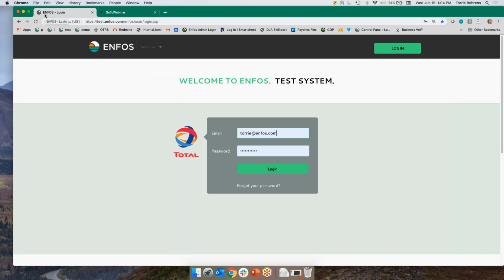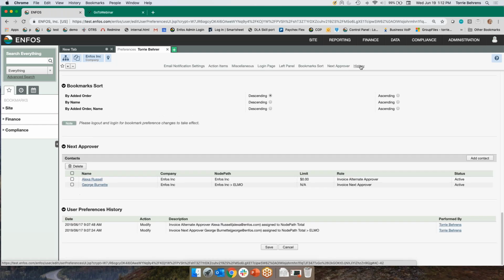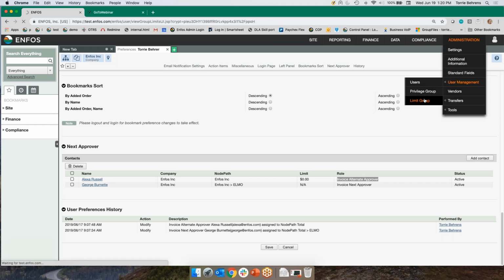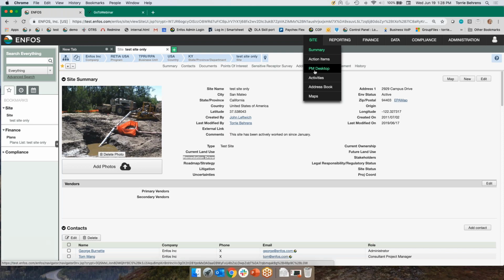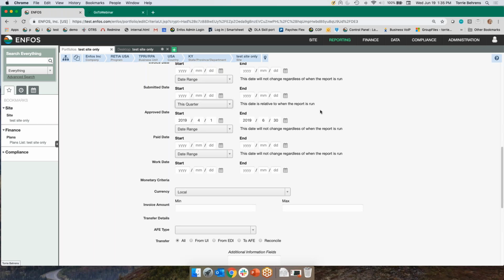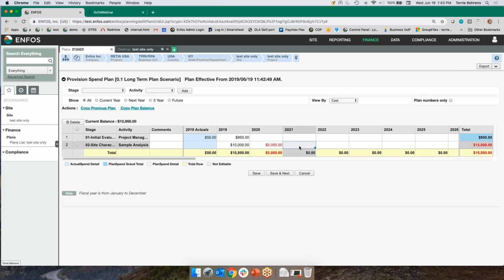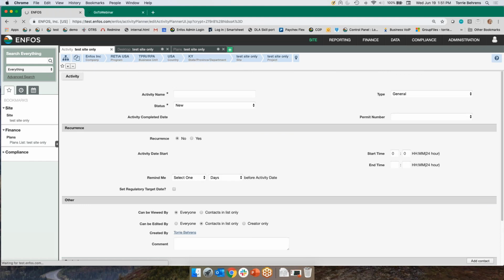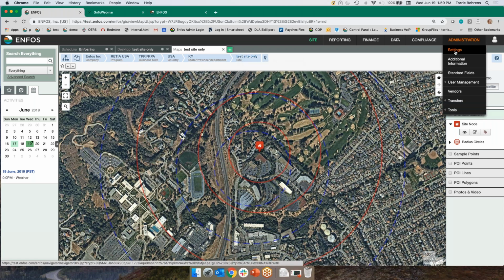ENFOS Expert Series - Tips & Tricks in ENFOS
Join Torrie Behrens, Director of Customer Success at ENFOS as she goes over some general tips and tricks for use in ENFOS.

The ENFOS Expert Series is designed to act both as refresher training and as a way for you to increase your proficiency and get the most value out of ENFOS!

Webinar recorded on June 19th, 2019.

ENFOS is what companies around the world use to organize their environmental cleanup.
It’s a cloud software platform that connects all of the complex information involved in environmental remediation and decommissioning.